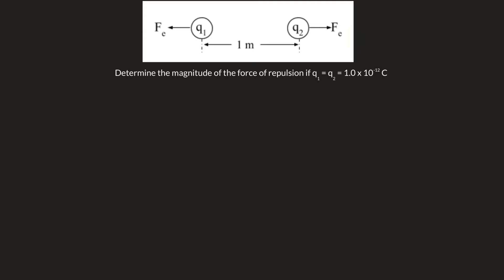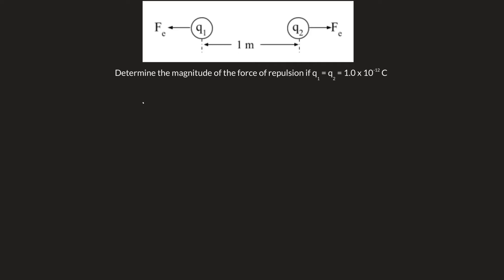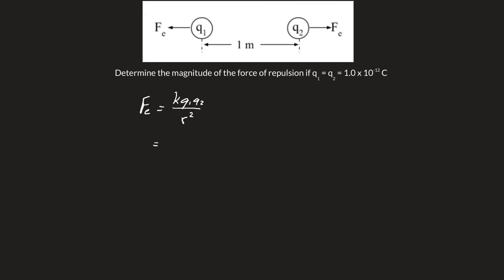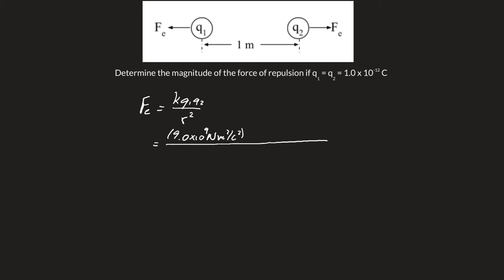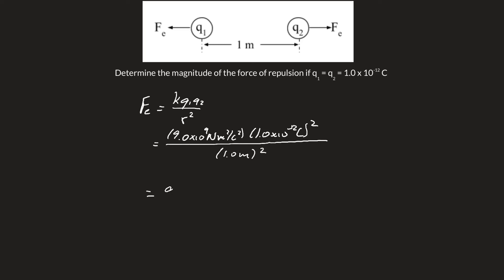Coulomb's Law Ex 2 Force of Repulsion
Determining force of repulsion using Coulomb's Law